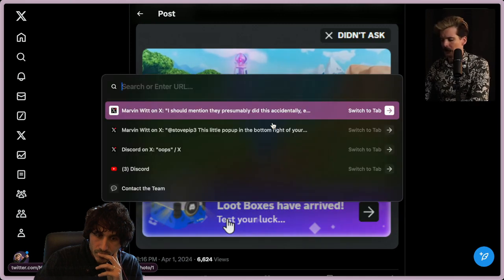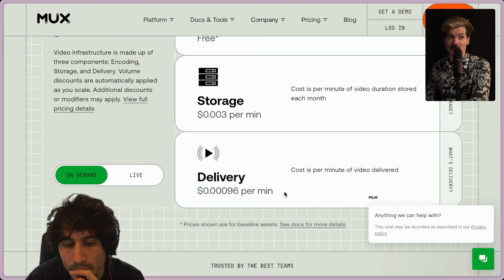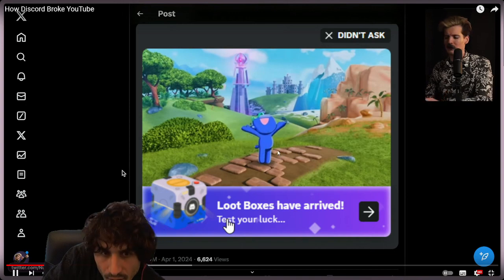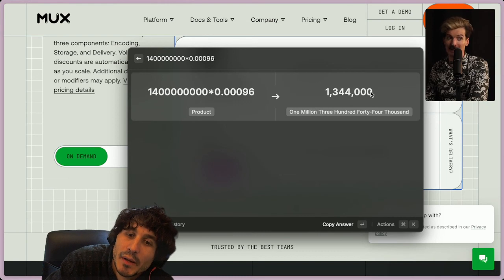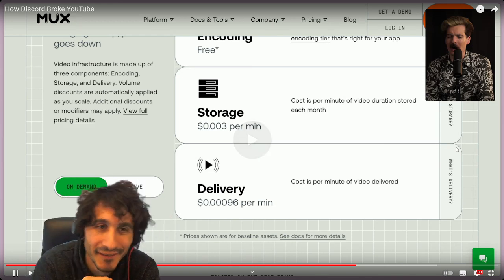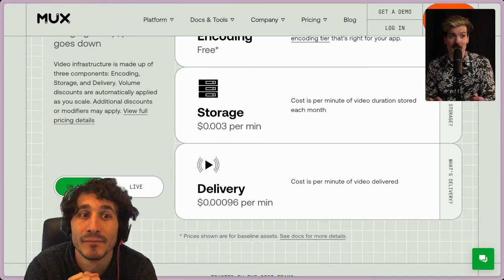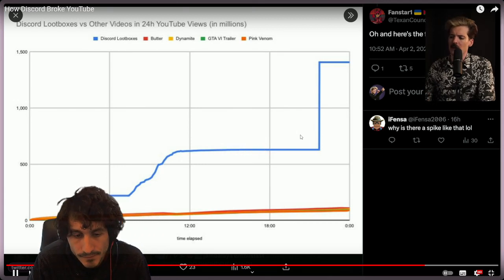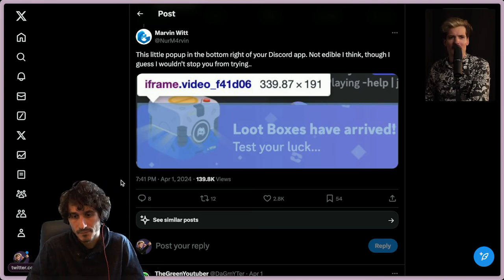Comment Discord a cassé YouTube ? - Redif React Twitch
Je tente la réaction a des vidéos.
Pardonnez moi si c'est pas top.

▬▬ A propos de moi ▬▬

Salut !
Je m'appelle Clément, je suis ingénieur logiciel qui essaie de développer des jeux vidéo. Je développe le code du jeu, et j'essaie de m'en sortir avec les ressources graphiques.
Heureusement, j'ai un bon ami qui fera l'art et la musique (ou pas).
J'aime vraiment voir sur quoi les gens travaillent et je jette un œil tous les jours aux nouveaux développements, des captures d'écran, vidéos de jeux indé.
N'hésitez pas à me demander quoi que ce soit ou à partager l'une de vos créations !

▬▬ Programmes Utilisés ▬▬

Merci de faire partie de mon chemin dans le développement de jeux, et à bientôt dans la prochaine vidéo !